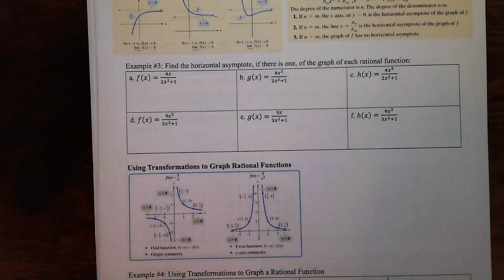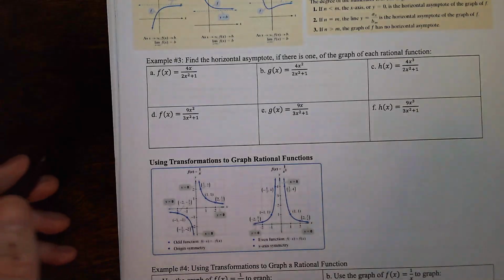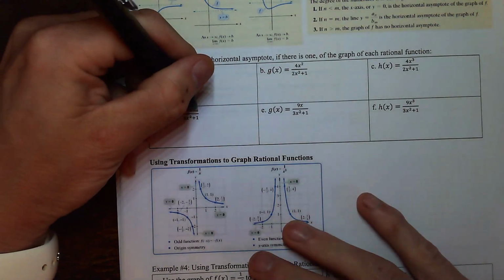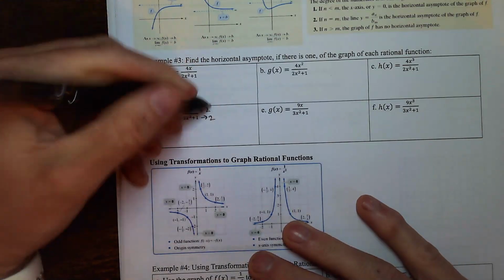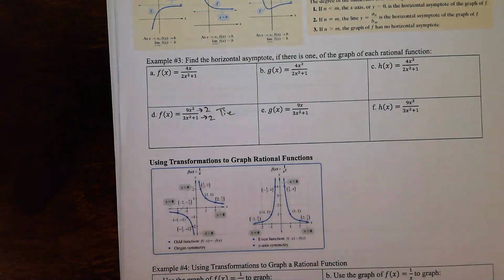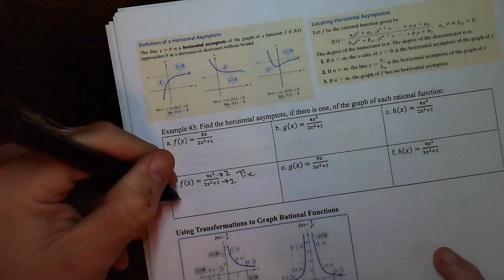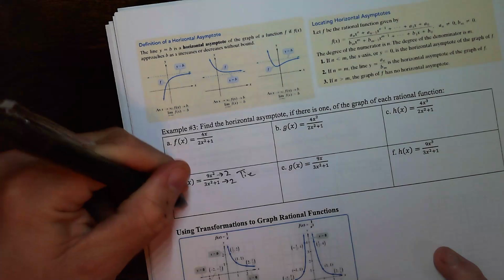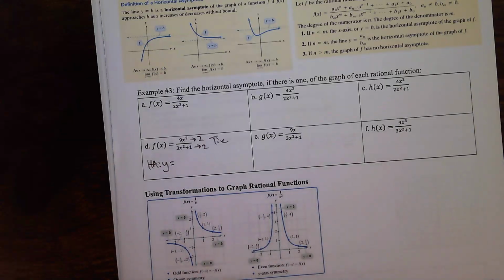ATUCA Lesson 3.3 Examples 3D, 3E, and 3F Finding the Horizontal Asymptotes of Rational Functions